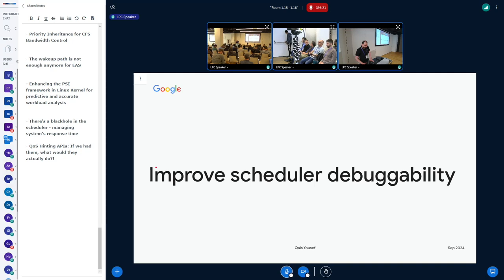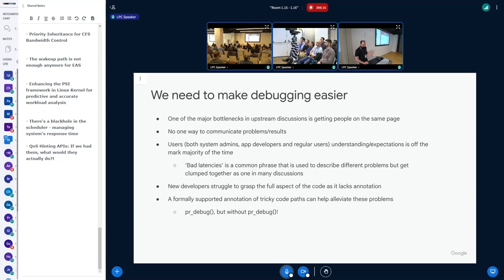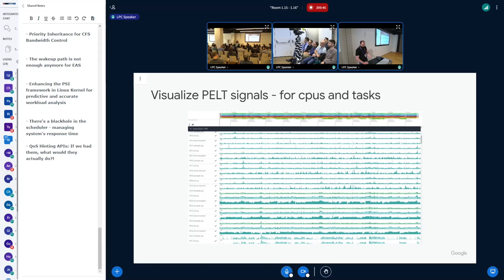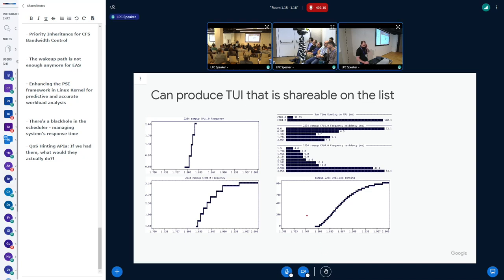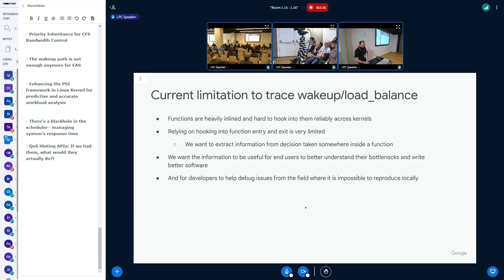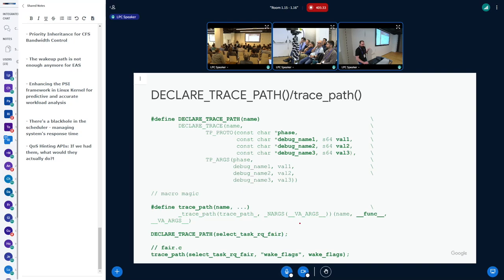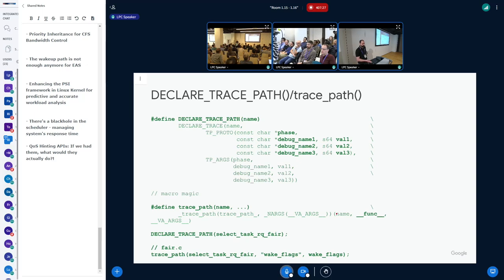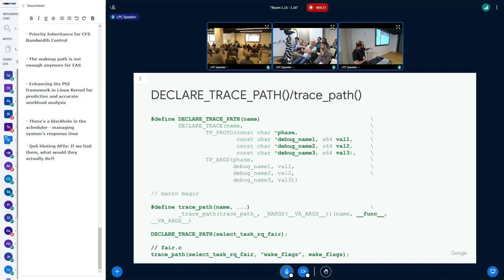Improve scheduler debuggability - Mr YOUSEF, Qais